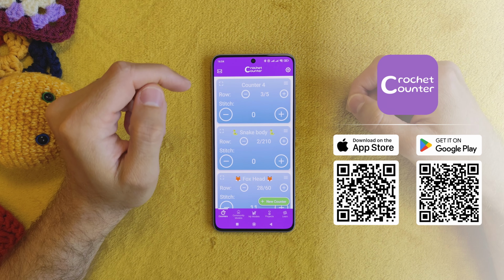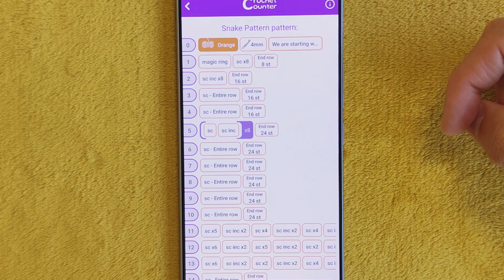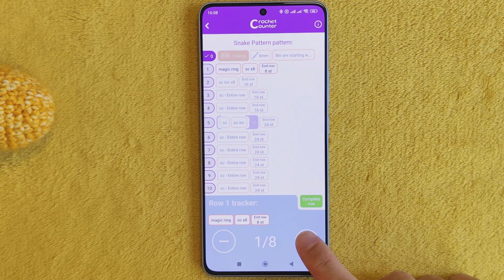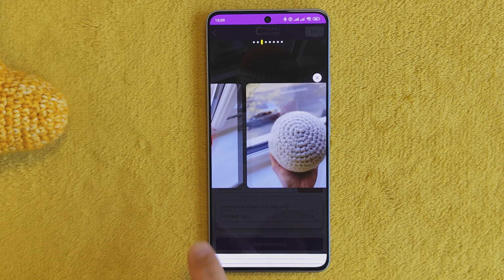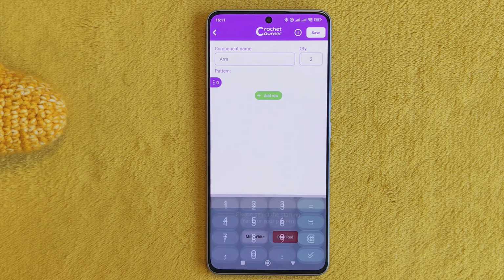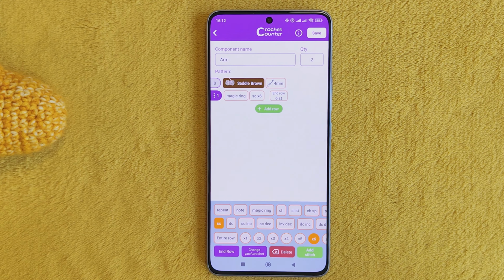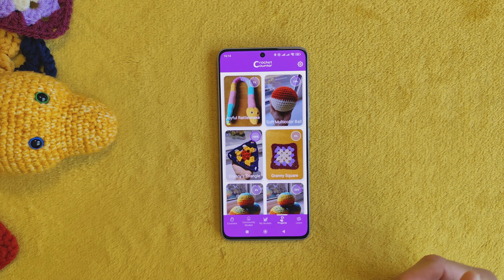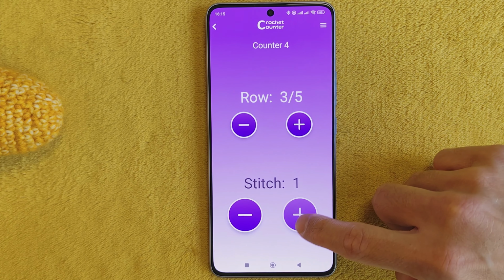Crochet Counter App - Track your Crochet projects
This is a short onboarding on how to use the Crochet Counter app, together with all the features such as Simple Counters, Community crochet patters, How to create crochet patterns and track Crochet projects.
Along with all the features, the app contains a learning tab, with instructions on how to create each crochet stitch.

Keep track of your stitches and rows effortlessly with my app, Crochet Counter. Perfect for all your crochet projects!